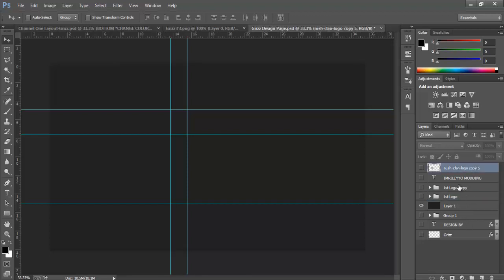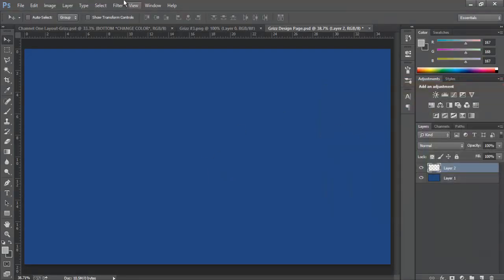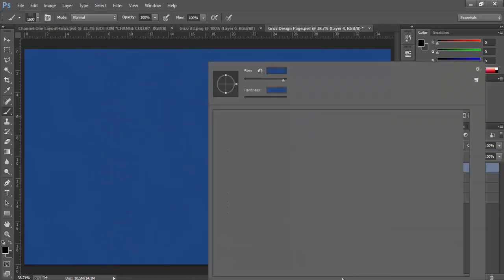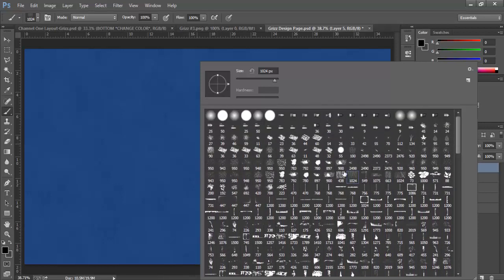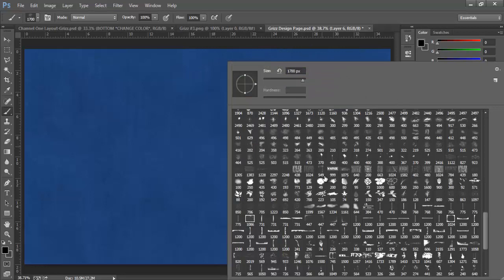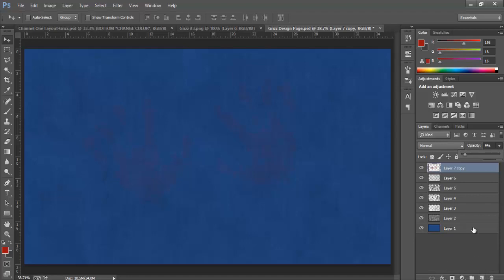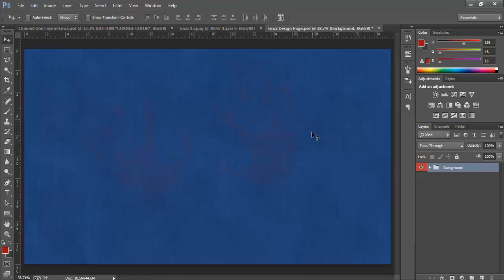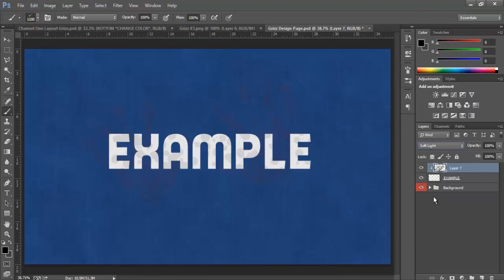Tutorial: How to make a grunge background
Minecraft Info:
If you would like to join me in a few Minecraft episodes, PC and PS3, Inbox me and ill get back to you!

For any buisness inquiries contact ▼

is always appreciated guys!

Please:
Be nice in the comments.